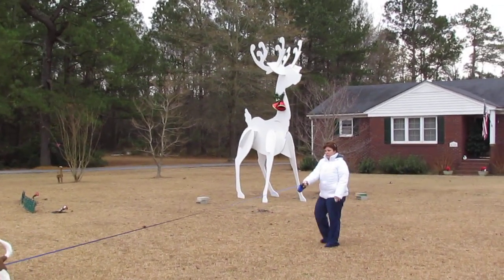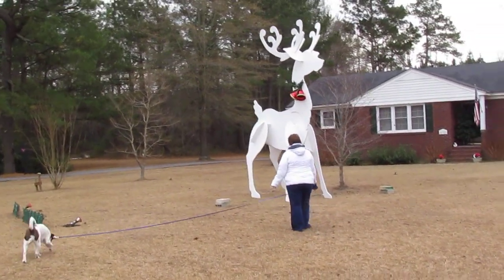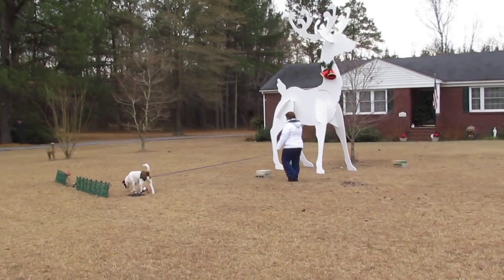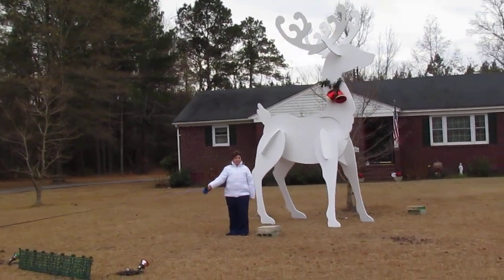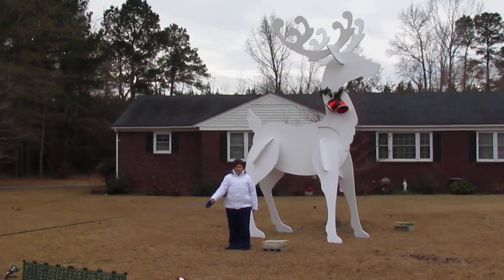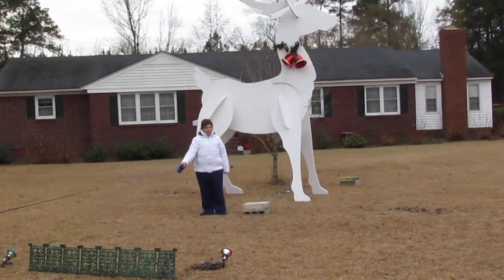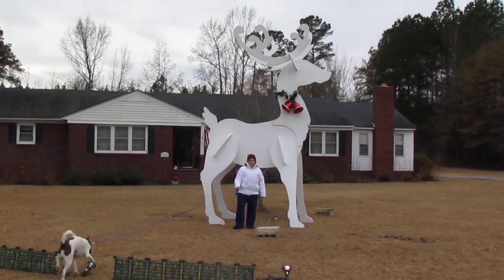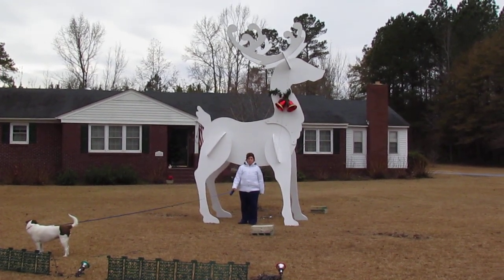GIANT REINDEER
15 1/2 foot tall reindeer made from 3/4" plywood in Sumter, SC.
I hade to make this when I saw the picture of it on the cover of a woodwoorking catalog. My wife is standing in front of it. I say in the video she is 5'6" She wants to set the record straight that she is only 5'4"